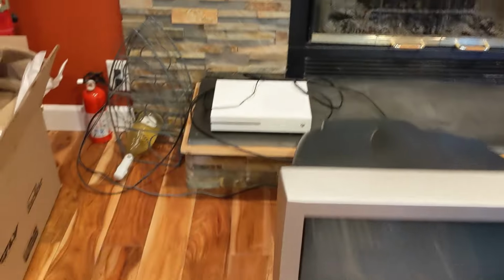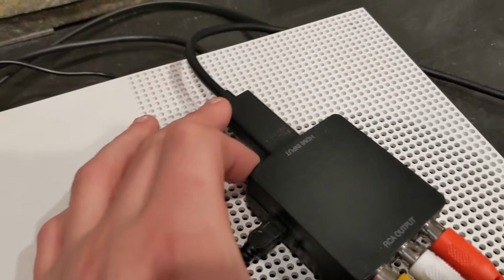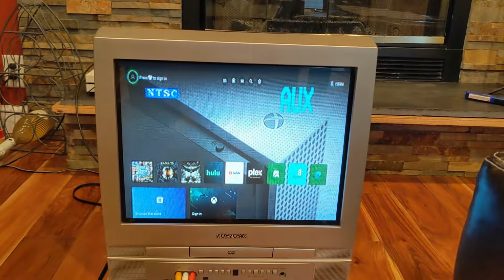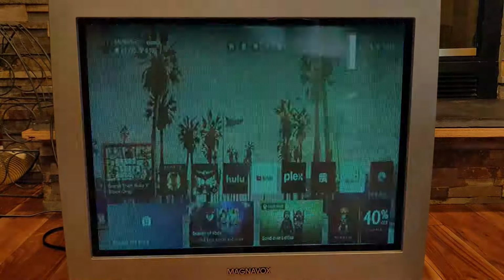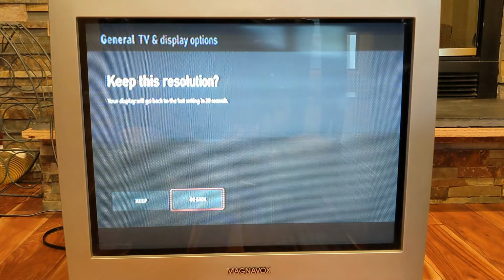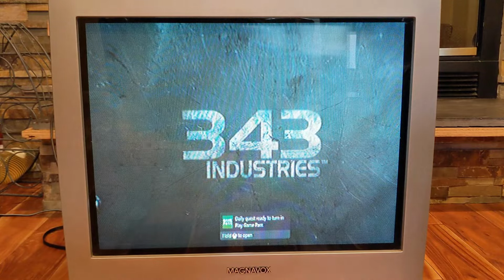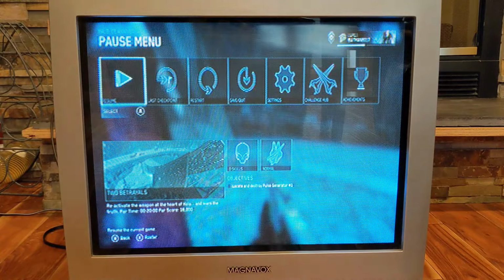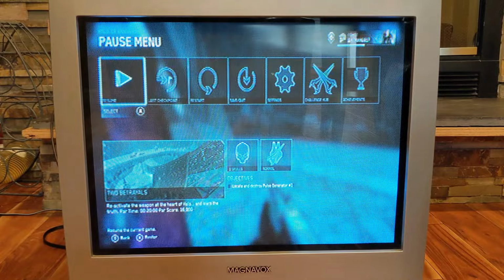HDMI on a CRT TV